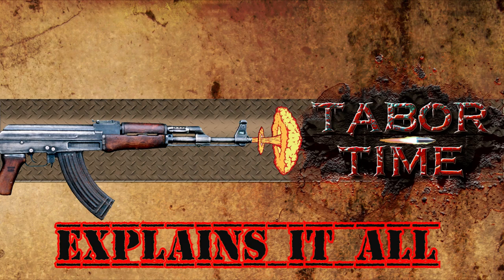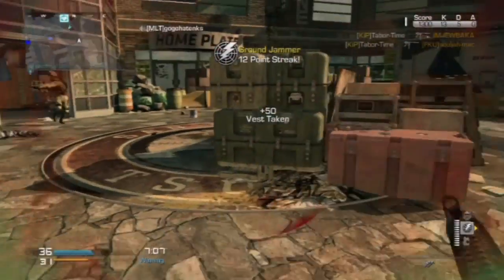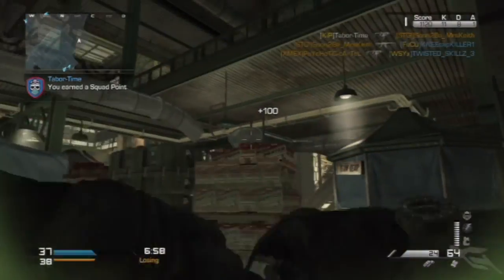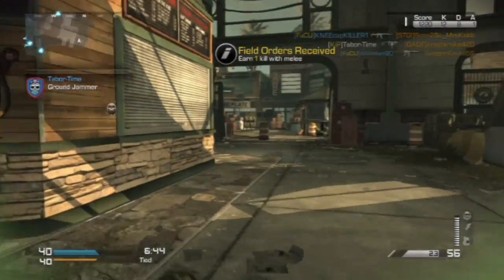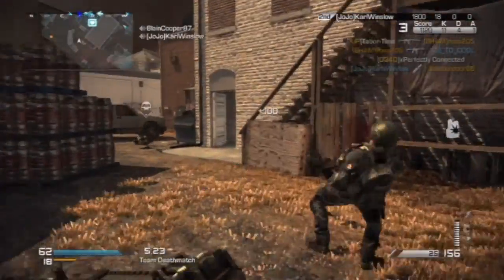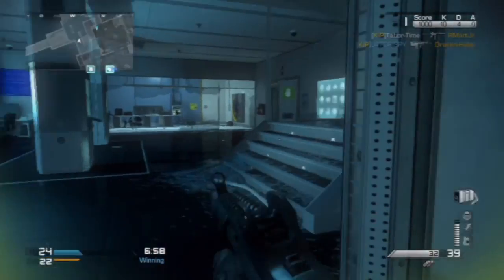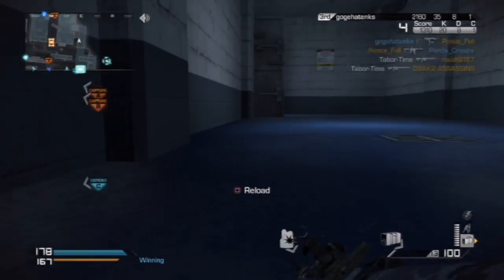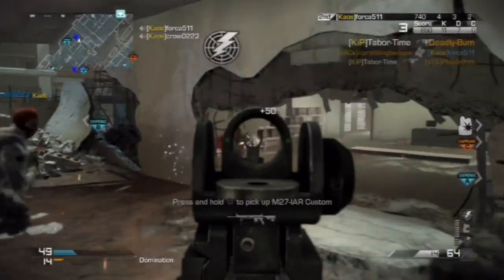Call of Duty Ghosts: Ground Jammer Review (Tabor Time Explains It All).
In episode #2 of Tabor Time Explains It All, I cover the support streak the Ground Jammer in depth.